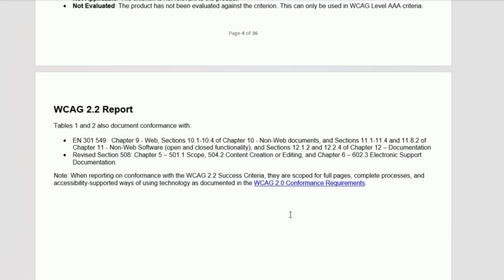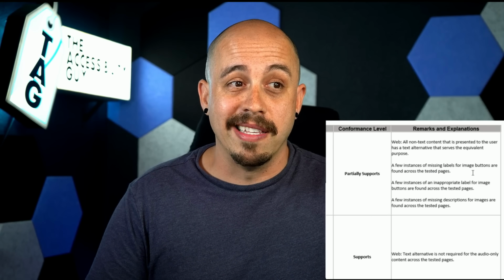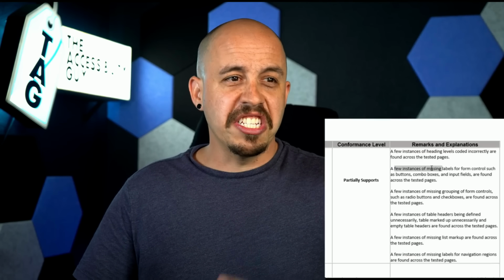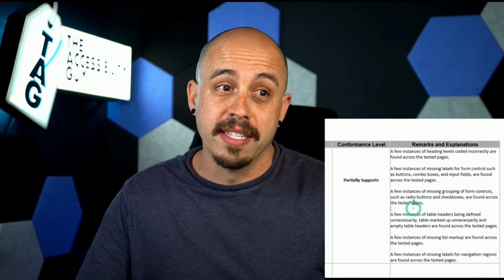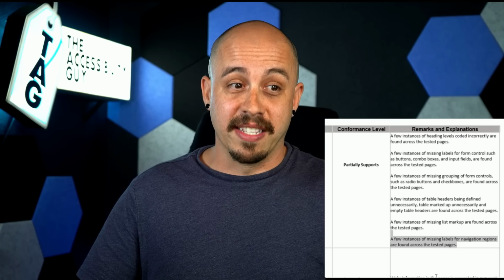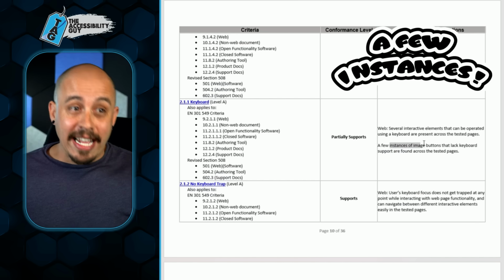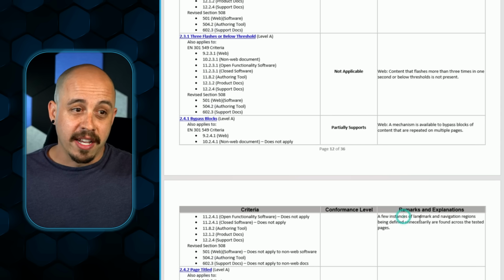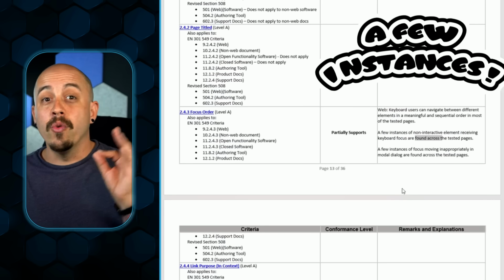VPAT vs TAG Undisputed Championship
This video walks users through an actual VPAT that crossed my desk and explains why it raised so many red flags.

Do you have VPAT that needs review? Book a FREE 15-minute call with me, The Accessibility Guy